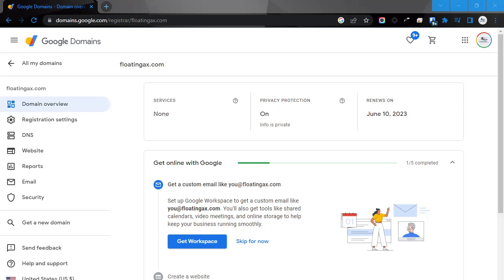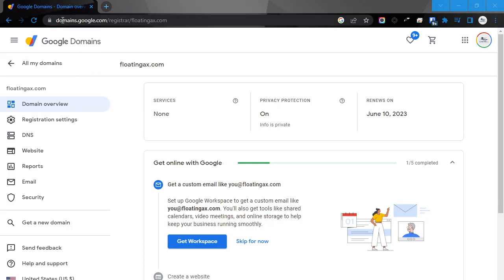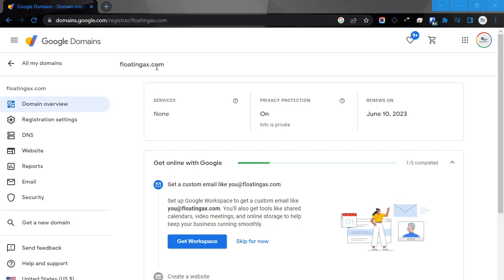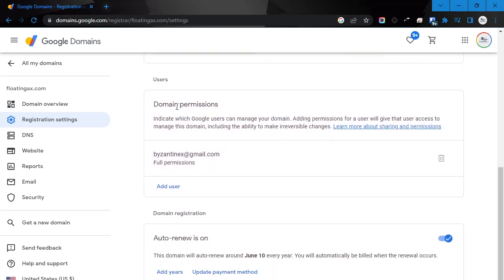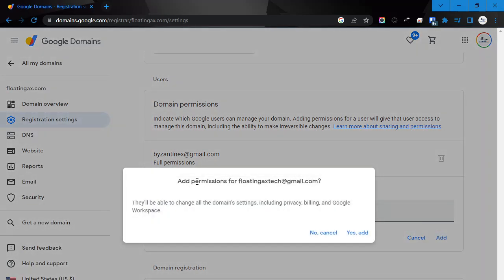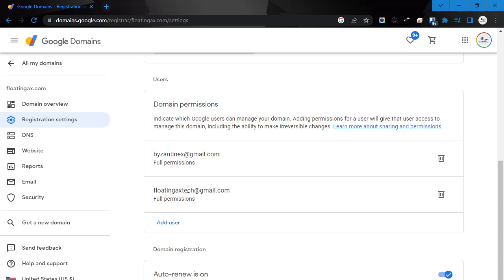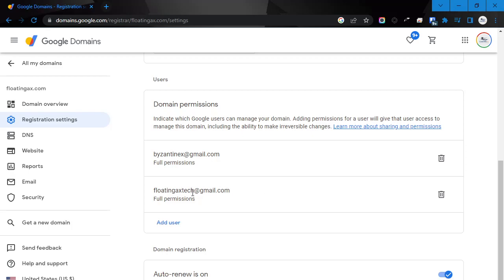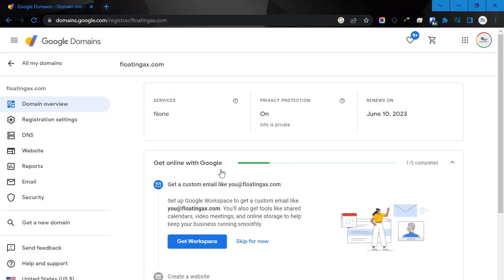How to Grant Management Access under Google Domains at domains.google.com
In this video you will learn how to add and remove users who can manage your domain on Google Domains This allows people - like a web designer - to change settings on your domain name without transferring ownership to them.

1. Go to Domains.Google.com
2. Click on the Domain you want to edit
3. Click Registration Settings
4. Scroll down to Users : Domain Permissions
5. Click Add user
7. Click Add

Ellis Benus, Owner
Floating Ax Technologies
Website Design & Digital Marketing
Columbia, Missouri